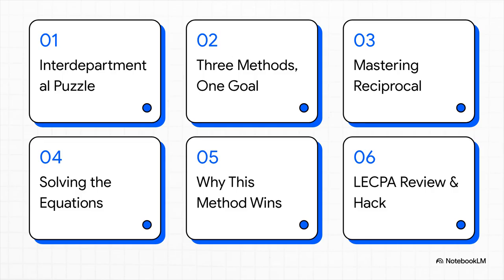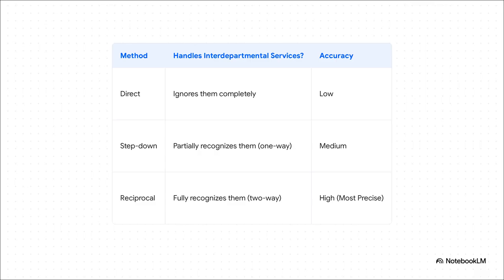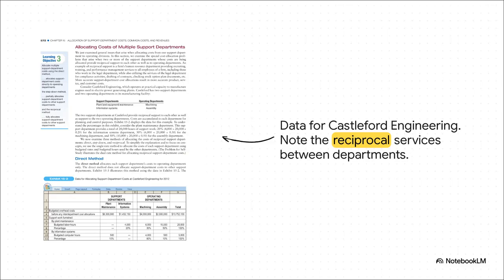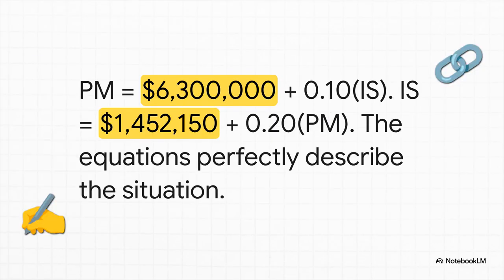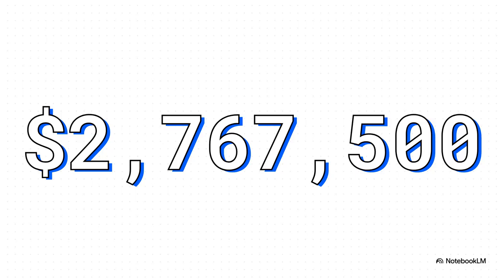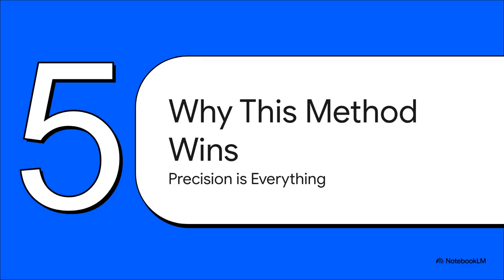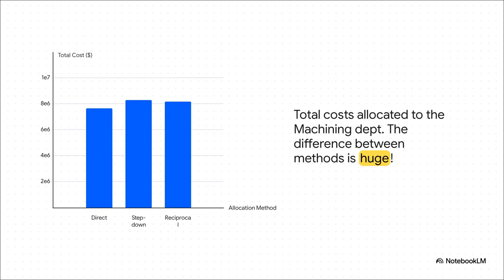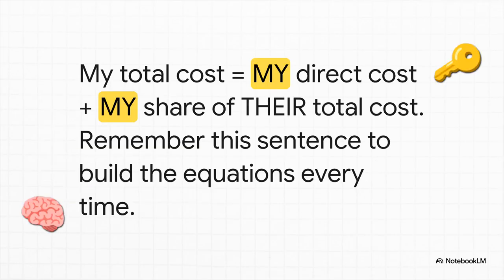AFAR JIT and Service: 09 Service Allocation The Reciprocal Method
Subtopic: Simultaneous Cost Allocation.
Focus: Fully recognizing interdepartmental services using the reciprocal (algebraic or simultaneous solution) method. The focus is on establishing a set of linear equations to find the "complete reciprocated costs" of each service department before distributing those costs to operating departments.